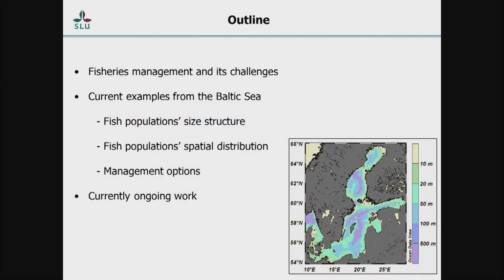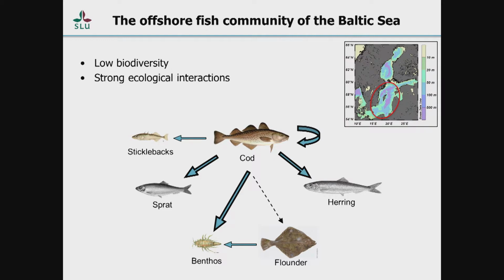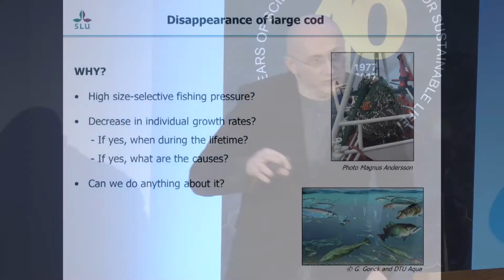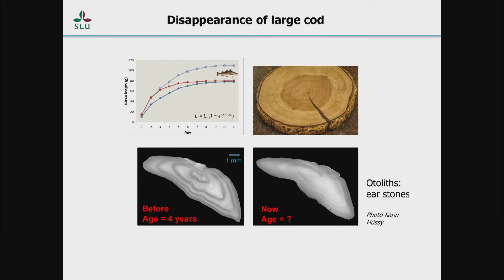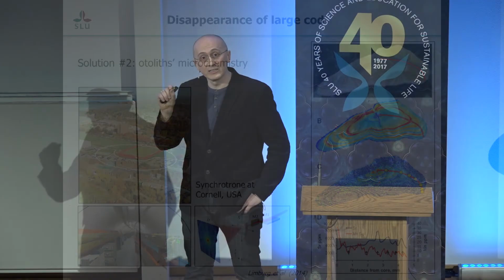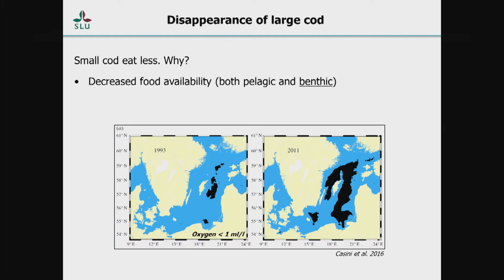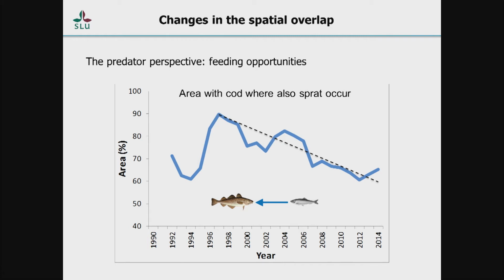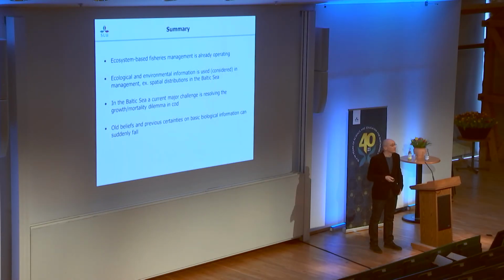Michele Casini, ny professor i marin ekologi med inriktning mot fiskeriförvaltning vid SLU i Lysekil